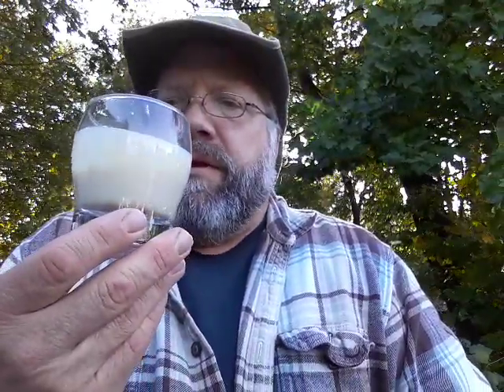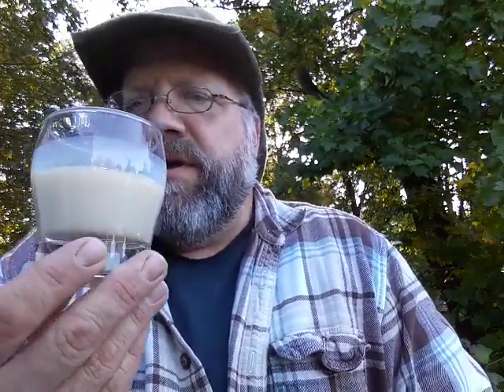Evans Williams Egg Nog review